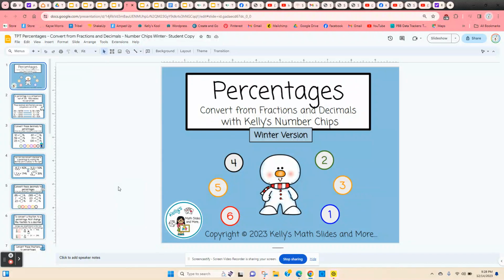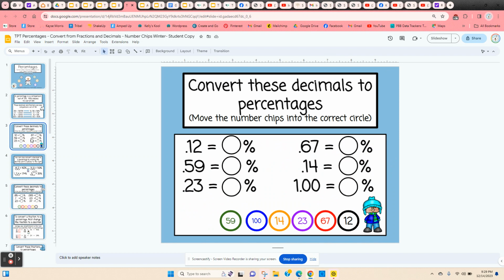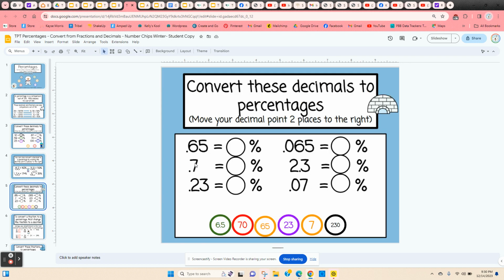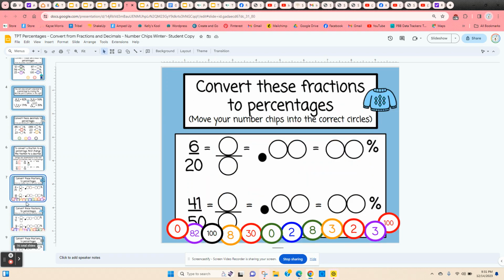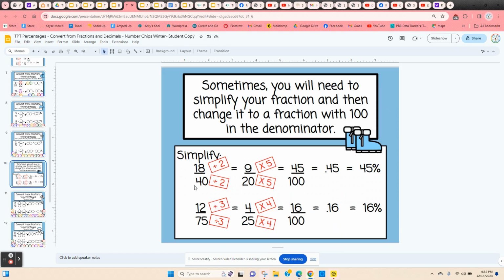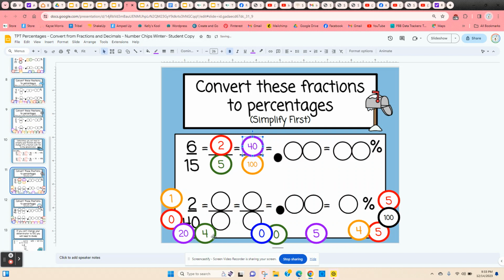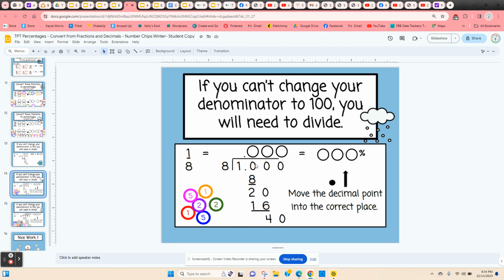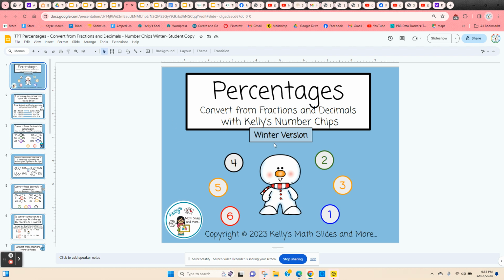Percentages - Convert from Fractions and Decimals - Winter Version